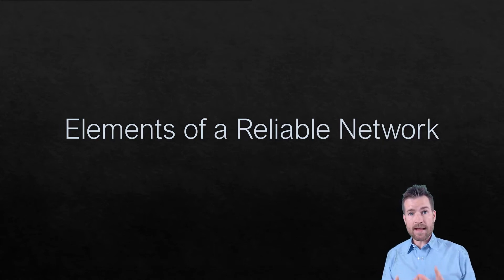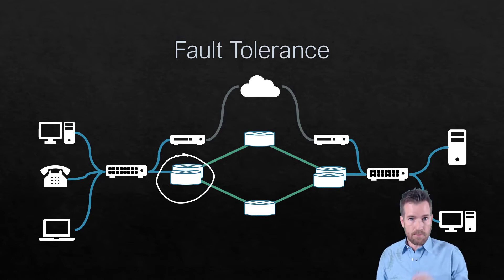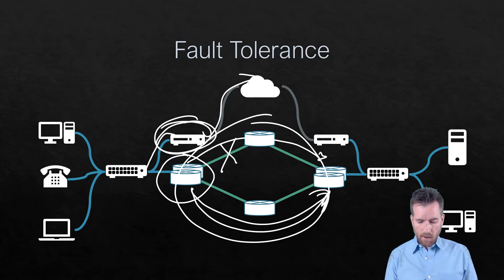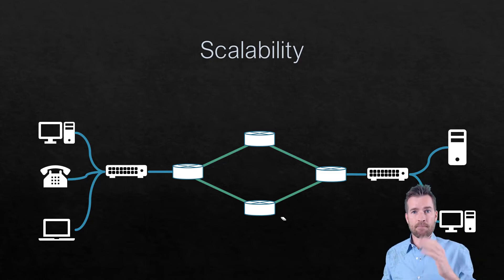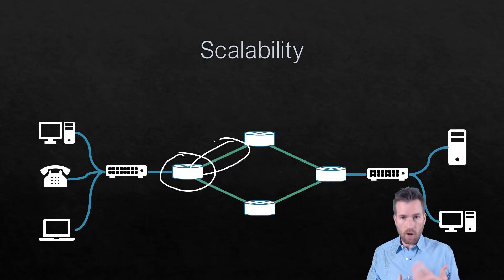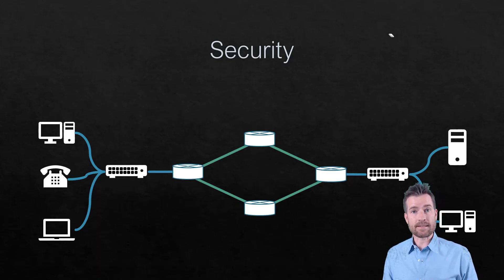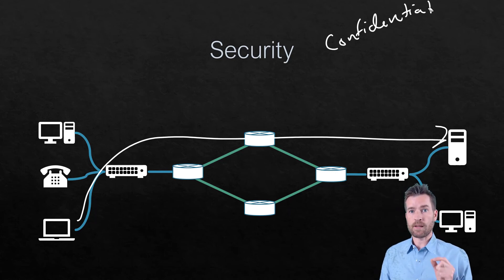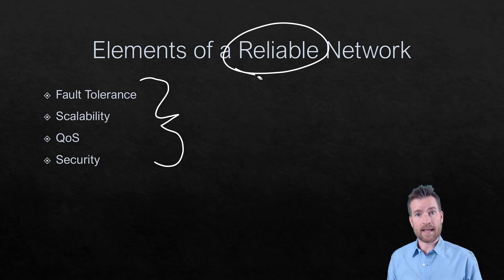Network Fundamentals 4-1: Elements of Reliable Networks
🛡️ Fault Tolerance: Learn how networks remain resilient even when equipment fails or lines go down. Discover the importance of redundant equipment and multiple pathways for seamless traffic rerouting.

🔄 Scalability: Explore how networks can adapt to changing demands by adding resources (scaling up) or increasing the number of devices (scaling out). Understand the significance of expanding capacity to ensure optimal performance.

📶 Quality of Service (QoS): Dive into the concept of prioritizing certain types of traffic, such as voice or video, to ensure timely delivery and superior performance. Learn how QoS enhances user experience and network efficiency.

🔒 Security: Delve into the critical aspects of safeguarding data, including confidentiality, integrity, and availability. Explore methods for preventing unauthorized access, manipulation, or interruption of network communication.

Get ready to master the fundamentals of networking with these key terms! 🚀 Don't miss out on building a solid foundation in network technology.